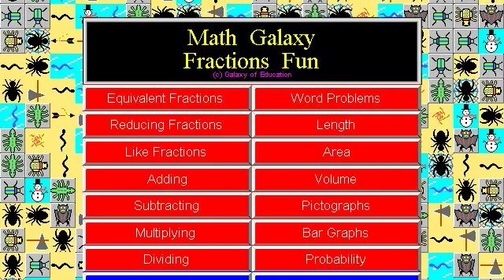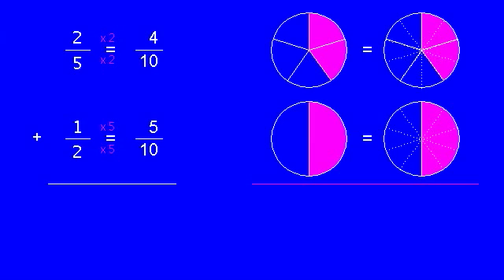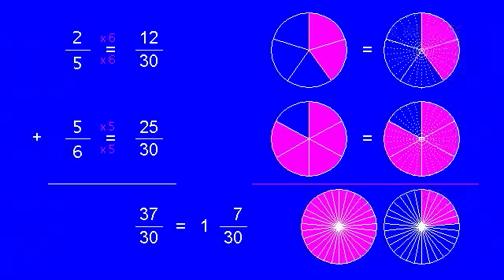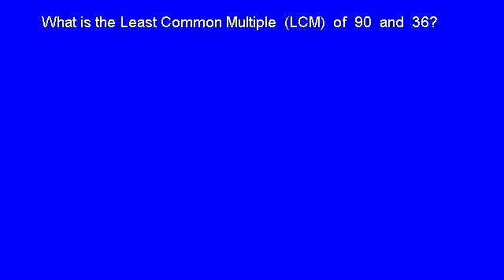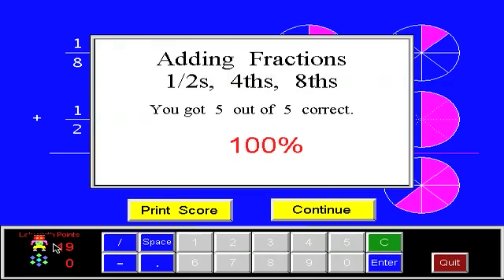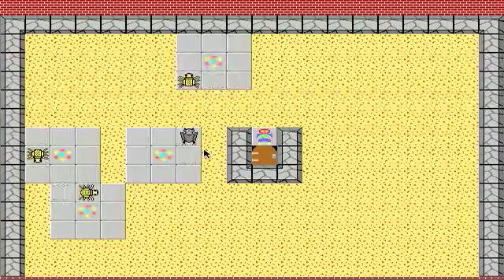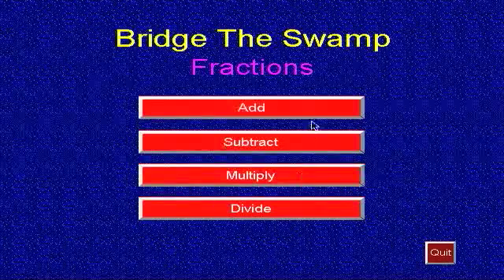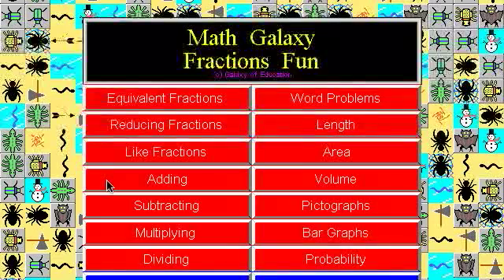Adding Fractions with Different Denominators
This video reviews adding fractions with different denominators by looking for common multiples and also by using prime factors to get the Least Common Multiple (LCM).  Enjoy.
The site also has free printable standard and riddle-based (like Wheel of Fortune) math worksheets for K-12.